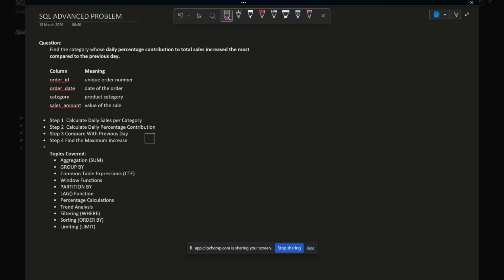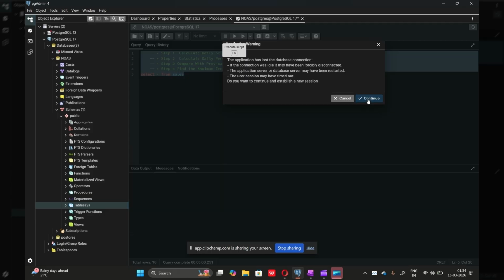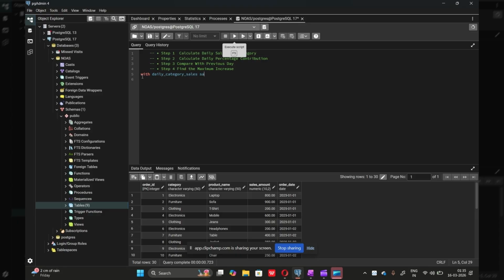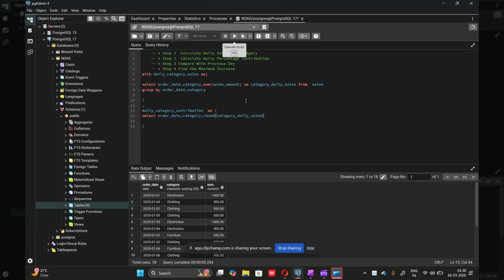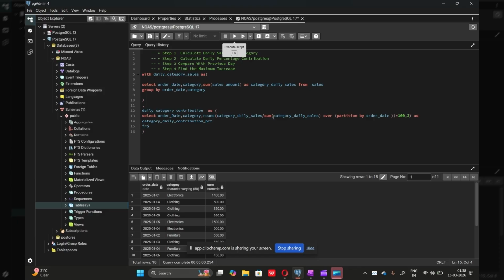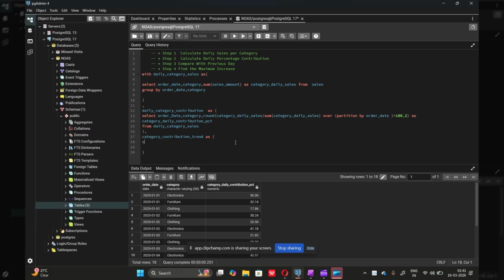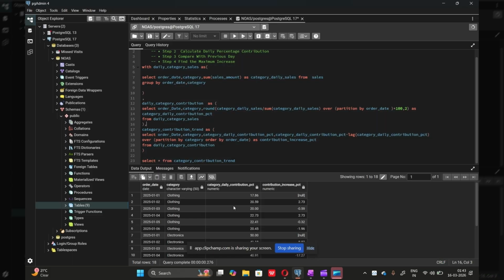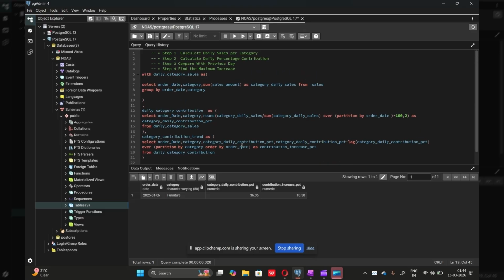SQL Practice: Find the Category with the Highest Daily Sales % Increase | Window Functions + LAG()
In this SQL practice session, we solve a real-world healthcare data problem:
👉 Which product category had the biggest jump in its daily % contribution to total sales compared to the previous day?

We break it down into 4 clean steps:
✅ Step 1 — Calculate daily sales per category (SUM + GROUP BY)
✅ Step 2 — Calculate each category's % contribution to total sales
✅ Step 3 — Use LAG() to compare with the previous day's percentage
✅ Step 4 — Find the category with the maximum increase (ORDER BY + LIMIT)

🧠 Topics Covered:
- Common Table Expressions (CTE)
- Window Functions (SUM OVER, PARTITION BY)
- LAG() Function for trend analysis
- Percentage calculations
- Aggregation with GROUP BY
- Filtering, Sorting & Limiting results

📌 Perfect for: SQL interview prep, data analyst practice, and anyone looking to master advanced SQL patterns.